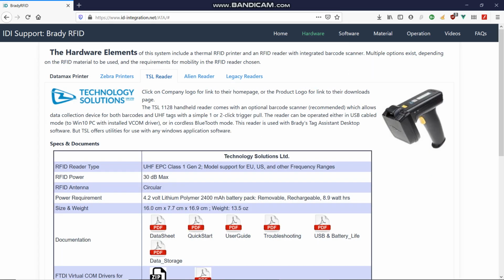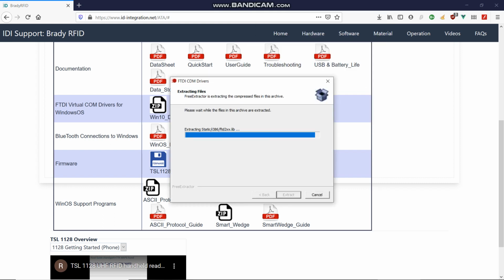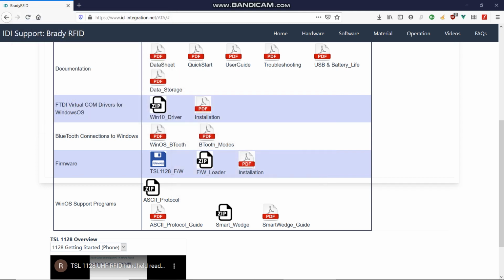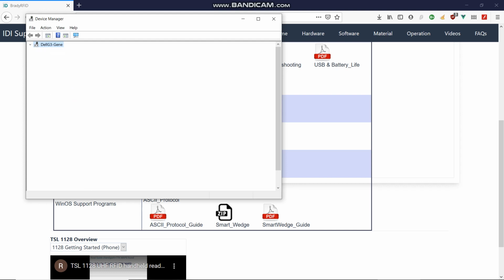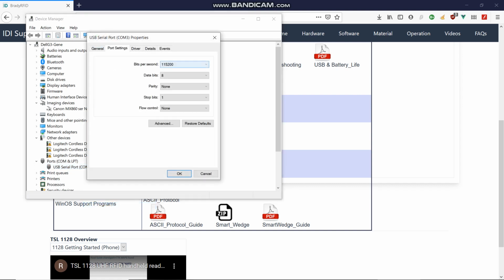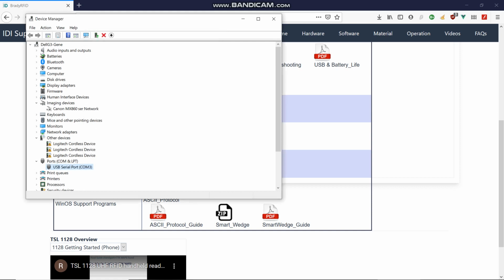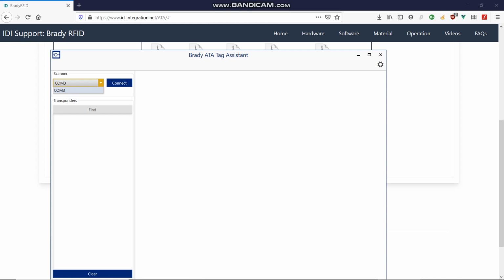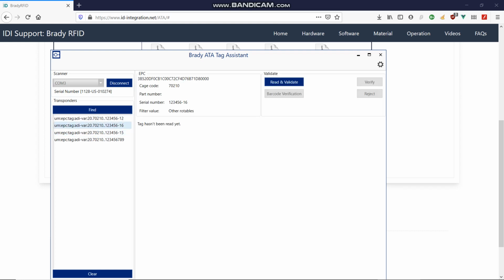TSL 1128 RFID Reader - Win10 OS Driver Installation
Win10 OS Driver Installation for TSL 1128 RFID Reader, followed by connection with Brady Tag Assistant software.